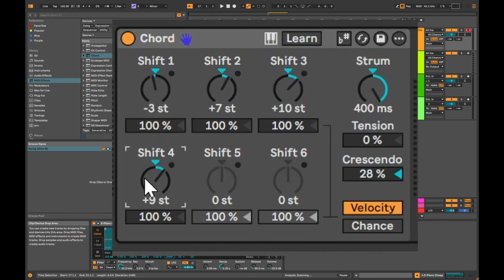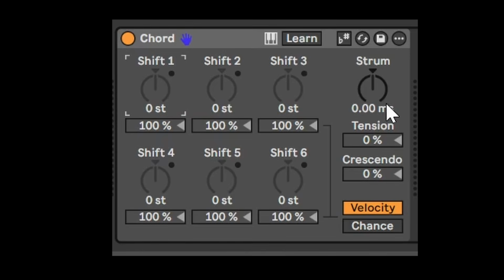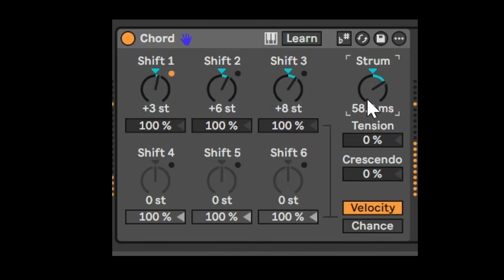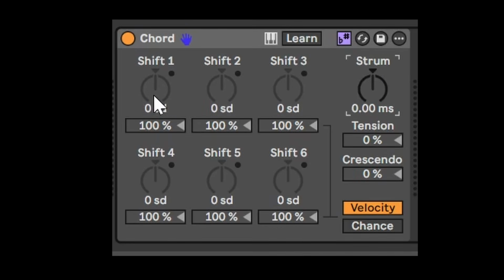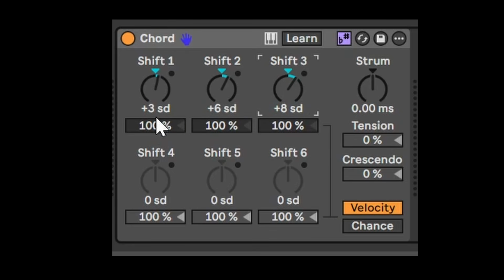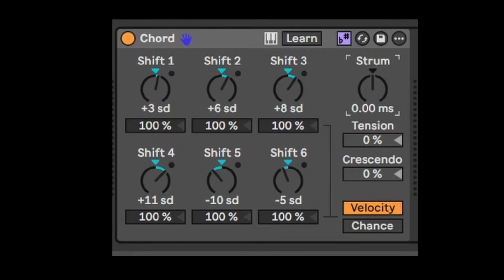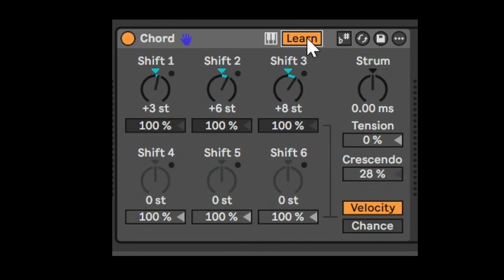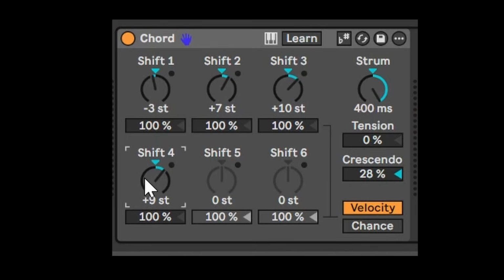Turn One Note Into Full Chords in Ableton Live 12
If you only play one note in Ableton… you can still generate full chords.

In this video I show how to use the Chord MIDI Effect in Ableton Live 12 to turn a single MIDI note into full chords instantly. It’s a simple but powerful tool that can speed up your workflow, help you experiment with harmonies, and make writing chord progressions and arps much easier.

I also go through some of the newer improvements in Live 12 and how they make the device more flexible for creating layered chords, melodies, and richer sounds.

What you'll learn:

How the Chord MIDI effect works
Turning single notes into full chords
Strumming and arpeggiator using Chord
New improvements in Ableton Live 12

🚀Download Free - The Ultimate Guide to Ableton Live: Tutorials and Courses for Music Producers